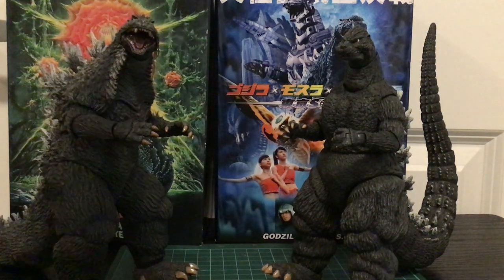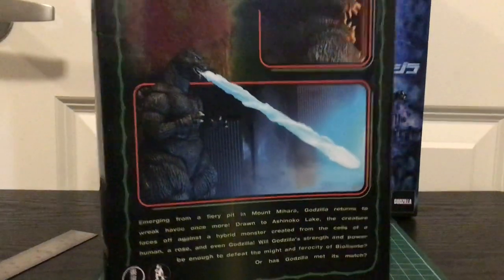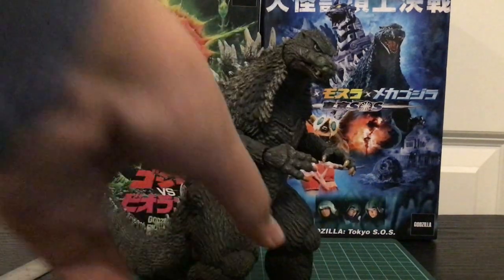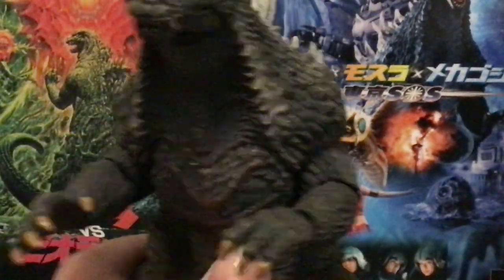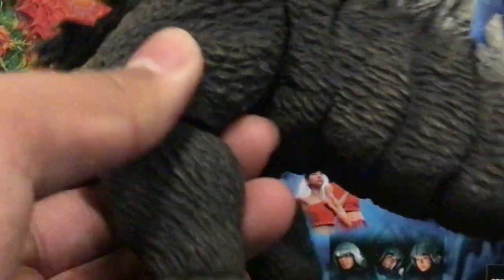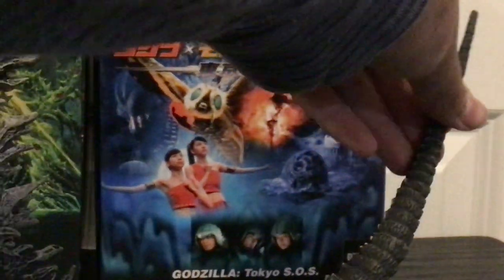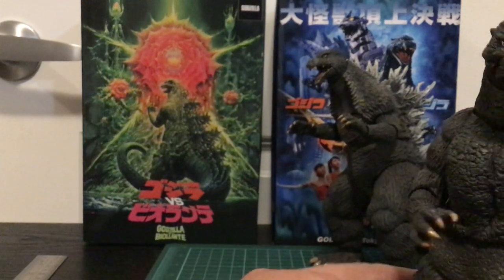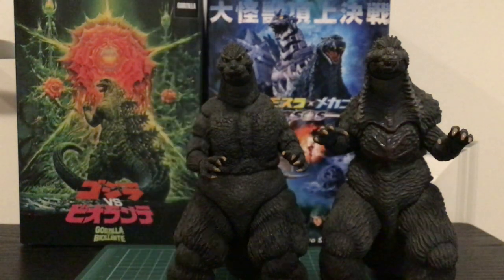Neca 1989 and 2003 Godzilla review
This channel is rated PG 13

Rip Godzilla week but enjoy the vid